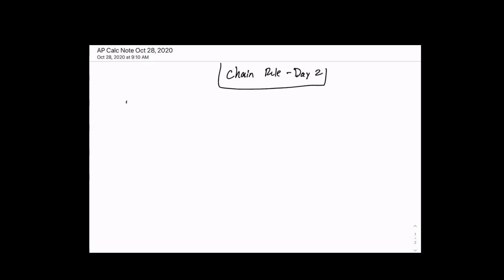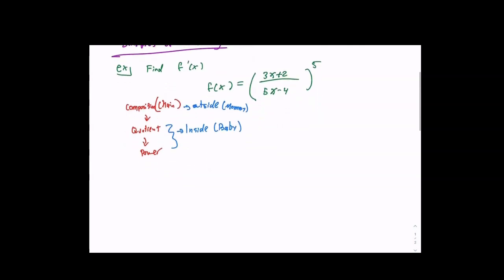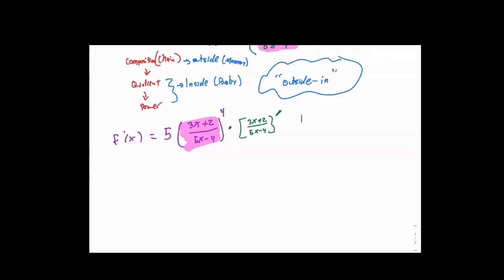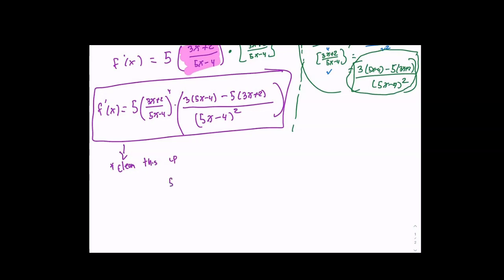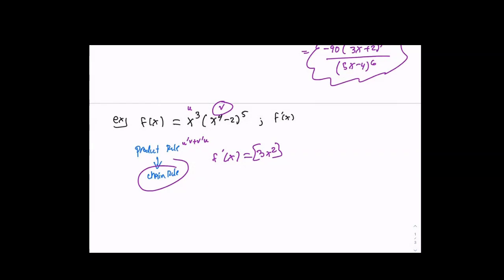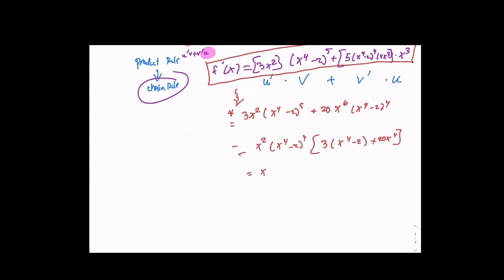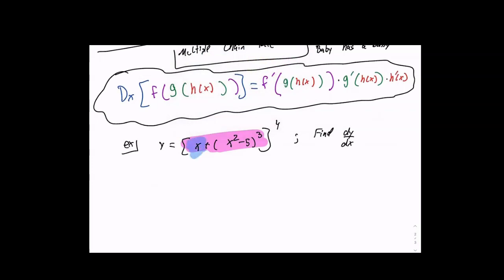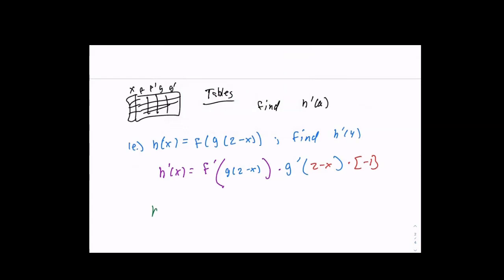AP Calc Lecture 10-28-20 (The Chain Rule - Day 2)